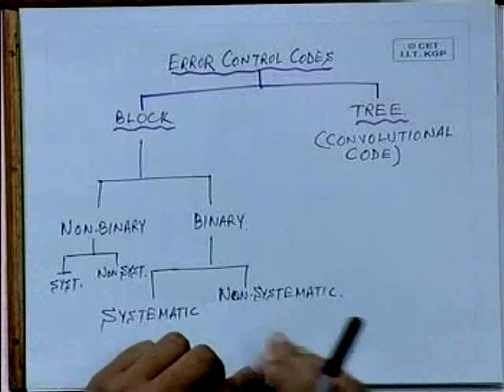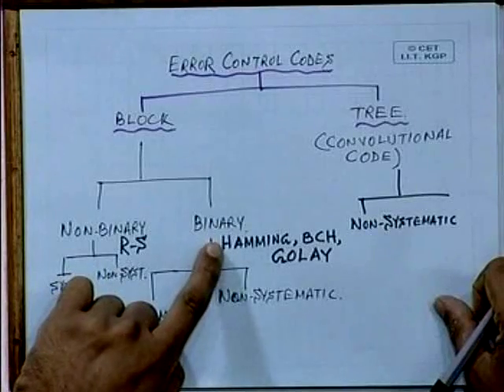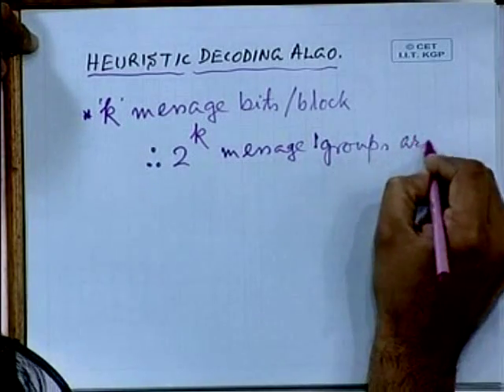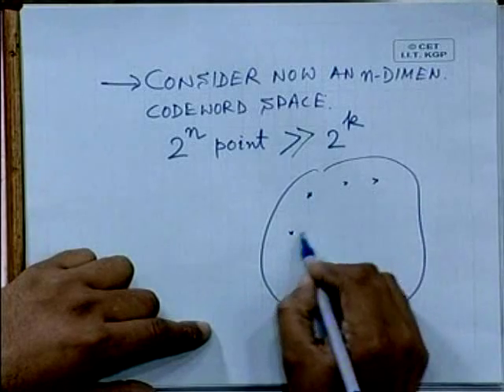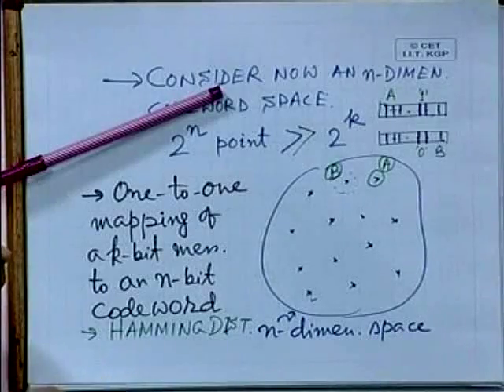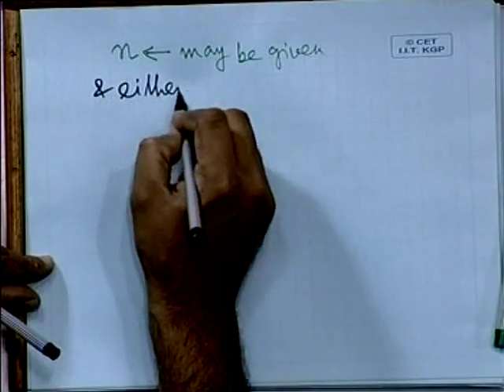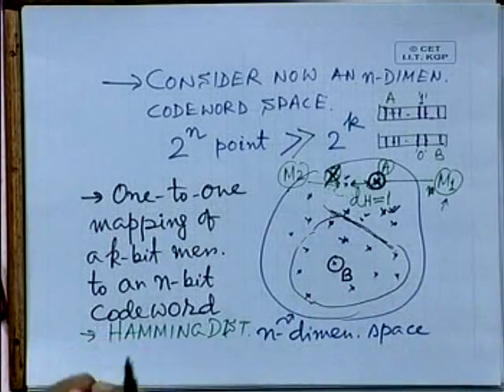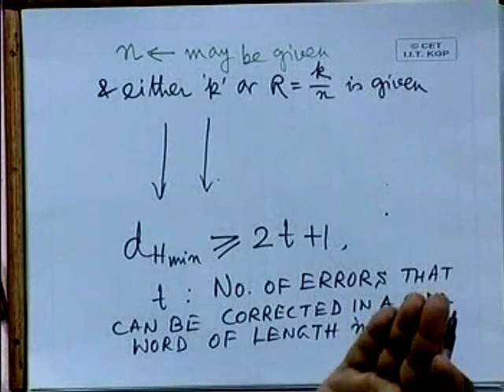11. Error Control Coding and Hamming Code